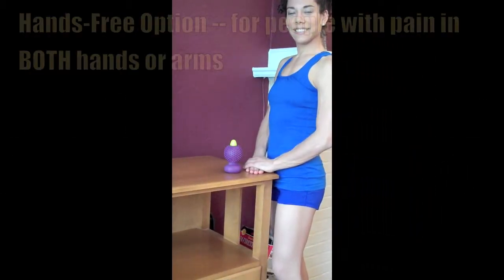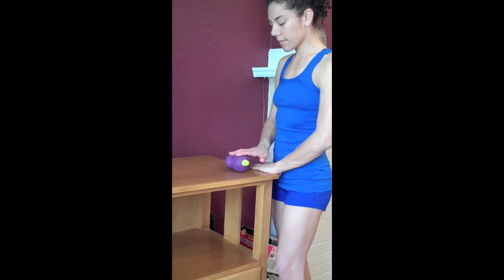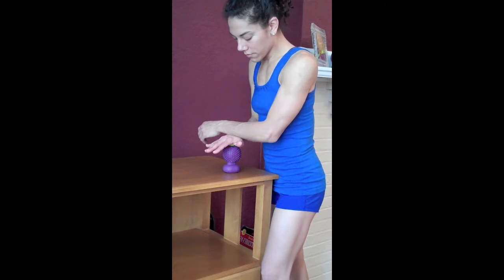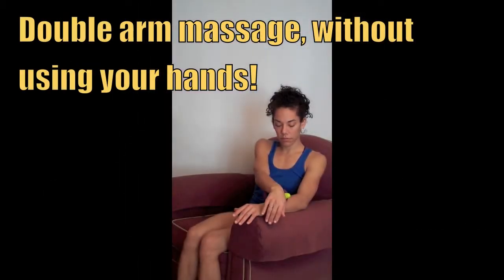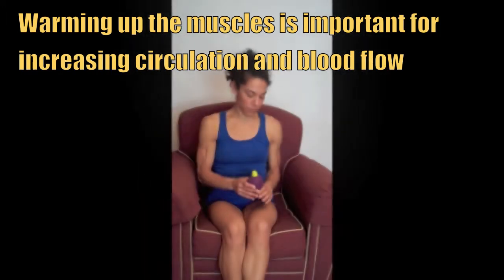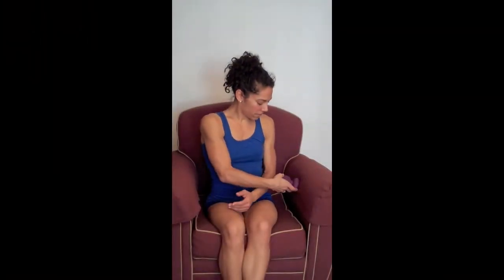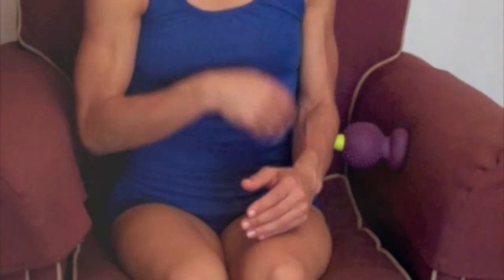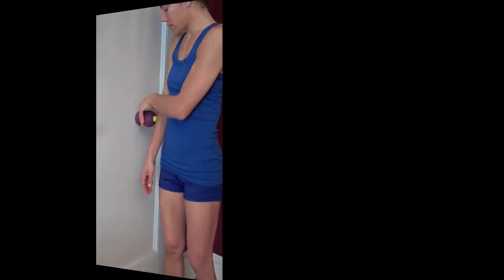Muscle Angel Massagers -- Best Kept Secrets -- Hands Free Option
Learn how to use your Muscle Angel™ hands-free. Great for people who suffer from bi-lateral hand and arm pain (where massaging one hand with the other, is not an option).